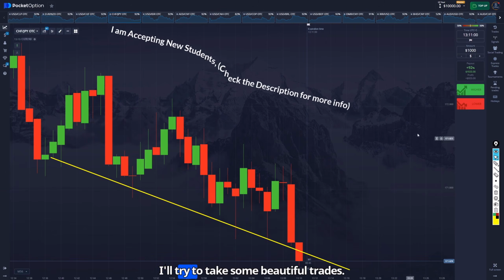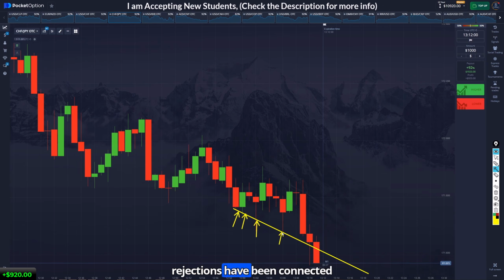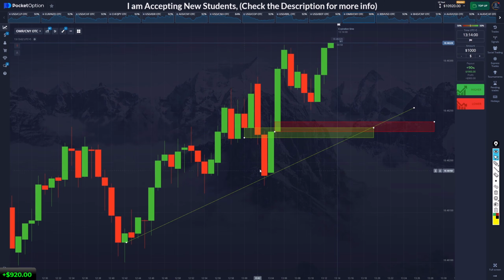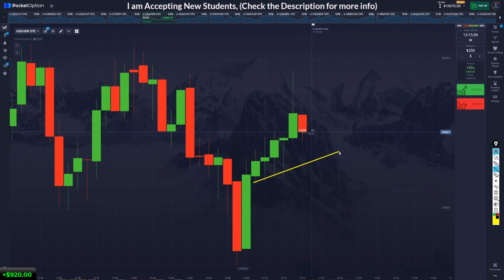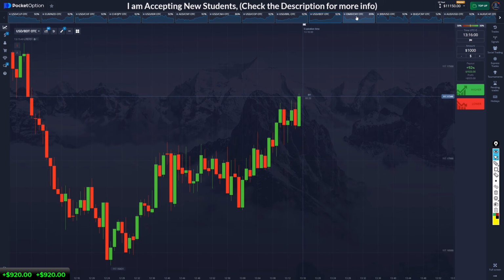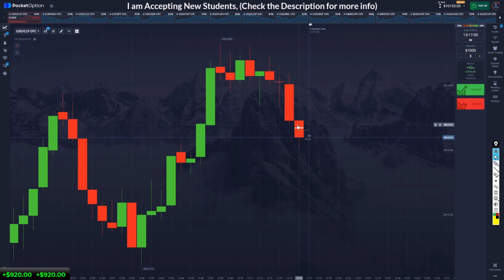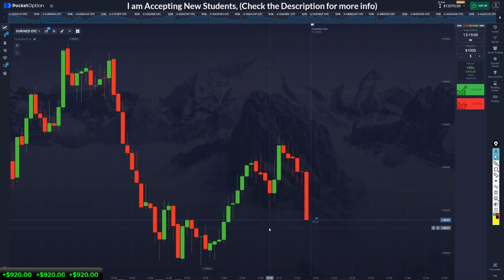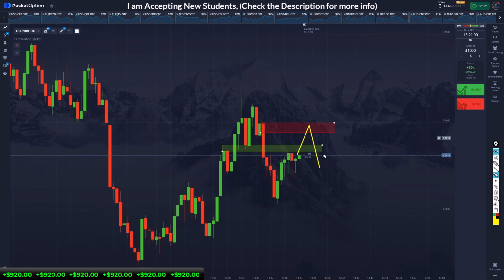My Full Trade Journal Recorded Live in Binary Option + Explanation for each example